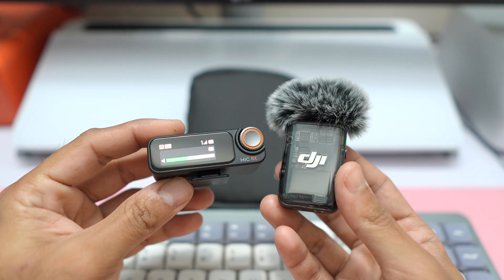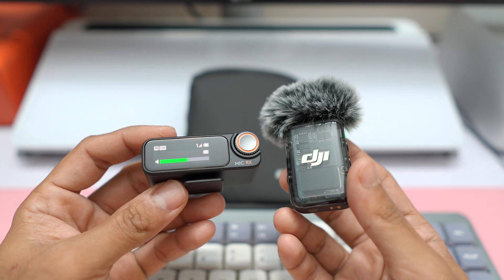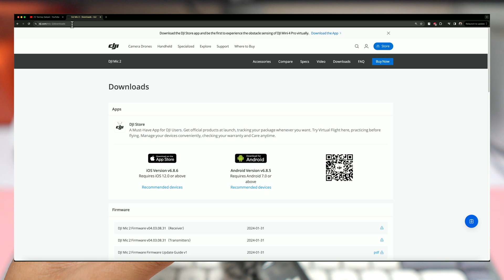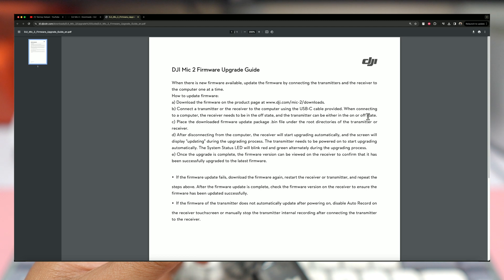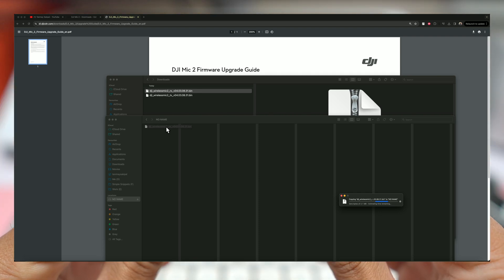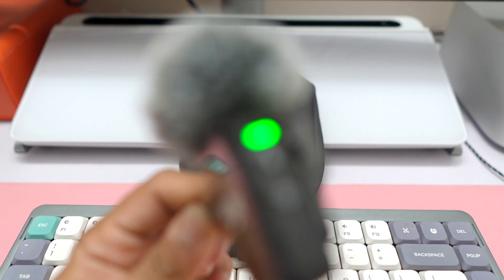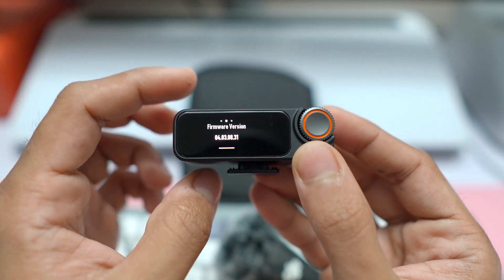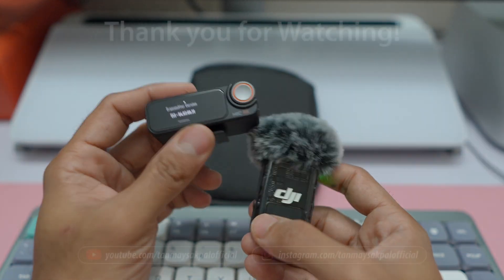DJI mic 2 - New Firmware | How to update new Firmware on the DJI Mic 2 Wireless Mics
In this quick short video I will show you how you can update the firmware on your DJI Mic 2 wireless mics. This upgrade needs to be done both on your receiver & transmitter individually.
Steps -
1. Just go to DJIs official website & visit the DJI mic 2 product page and navigate to the downloads section
2. Download the individual bin files for Reciever & Transmitter
3. Connect Receiver(RX)/Transmitter(TX) via USB-C to your PC/Mac and transfer these bin files into the root directories of each TX & RX
4. Ensure that Receiver is switched off before you transfer the bin file. The Transmitter can be either ON or OFF.
5. Once you complete the transfer, turn on the receiver/transmitter and it will automatically start updating.

DJI Osmo Action 4
DJI Pocket 2 Creator Combo
Rode Video Mic GO II Shotgun Mic
Ulanzi VL120 RGB Video Light
Tripods -
My Main Tripod : Fotopro X-Go Gecko
POLAM-FOTO Mini Tripod
Adofys AT-40 Flexible Gorillapod Tripod